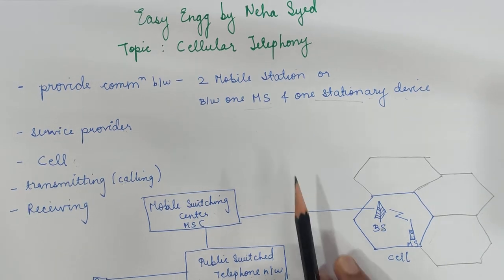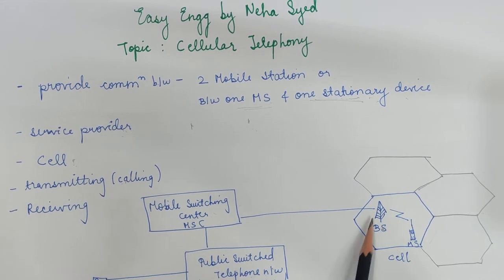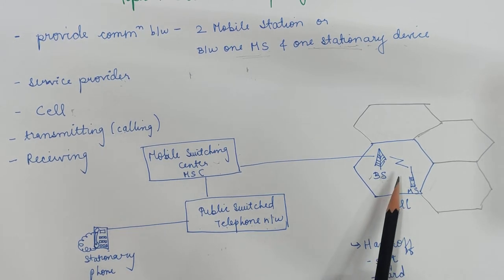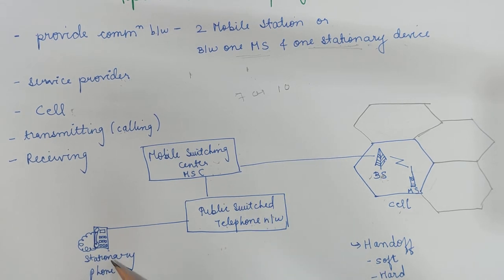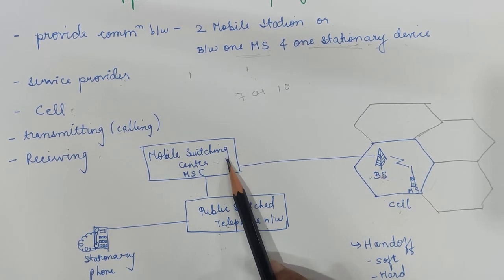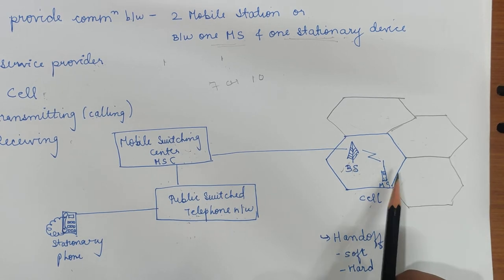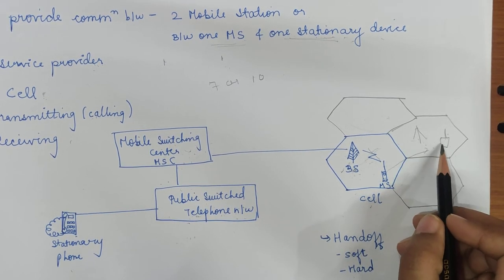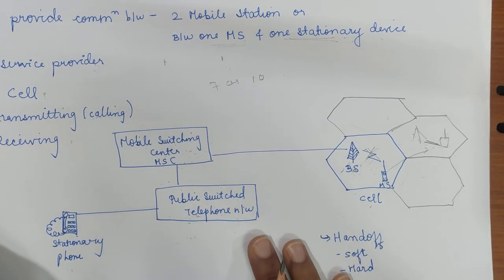Cellular Telephony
Working of cellular Telephony